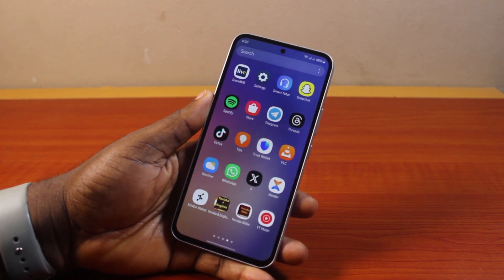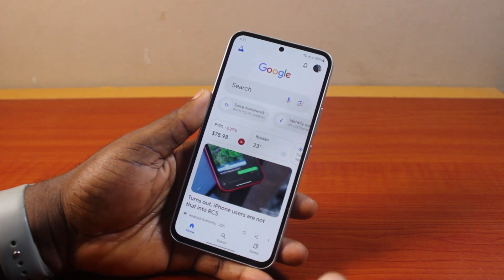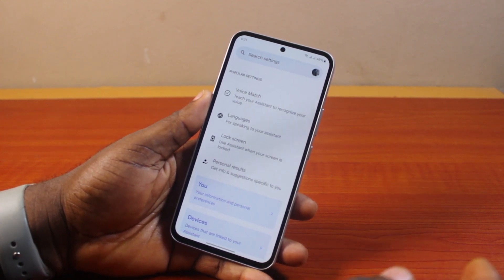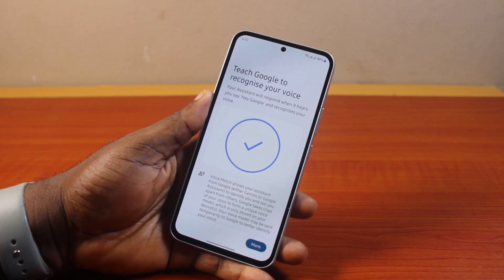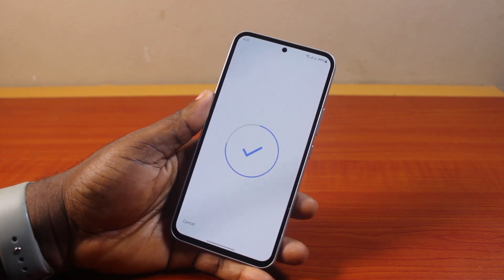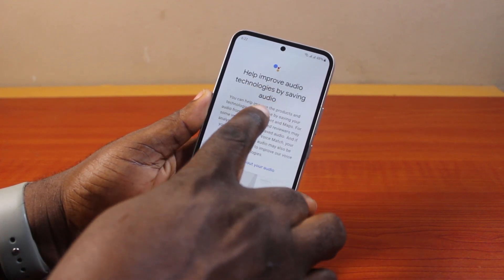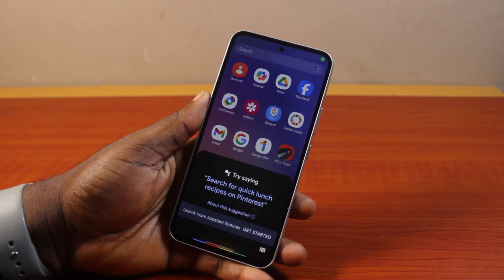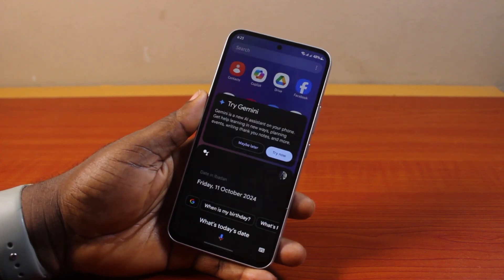How to Set up Google Assistant Voice Command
Cheap iPhone
Cheap Samsung Phone
Cheap Apple Watch
Cheap Digital Camera
Cheap YouTube Microphone
Cheap MicroSD Card